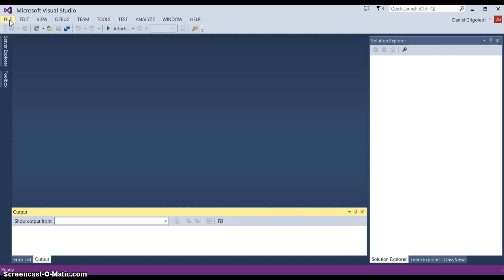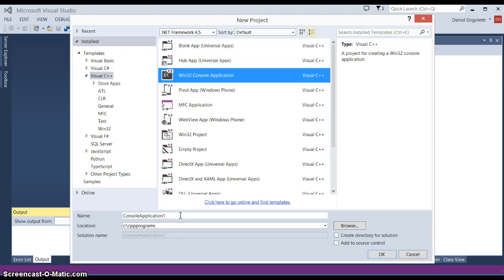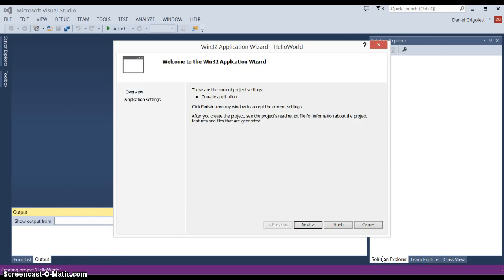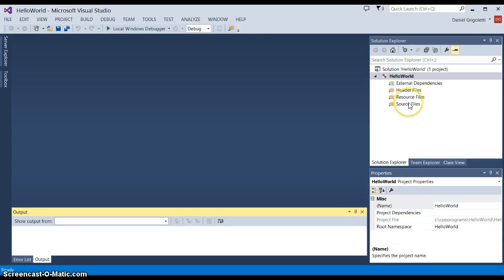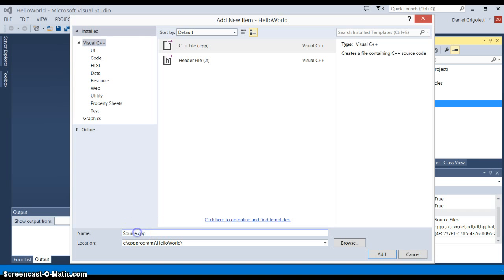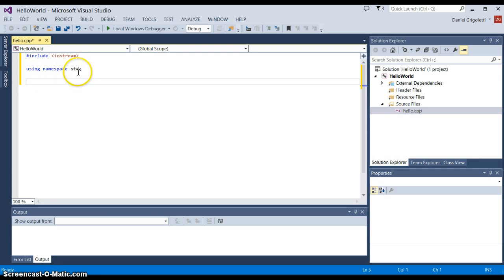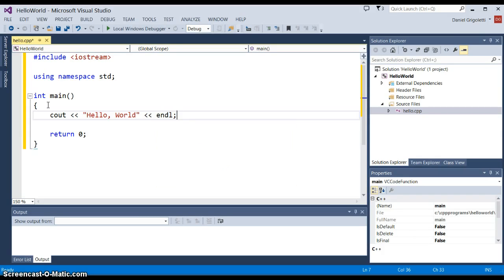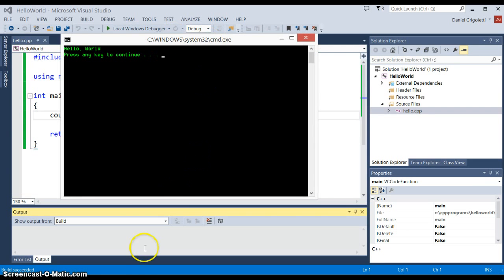C++ in Visual Studio - First Project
Creating a Simple Project in C++